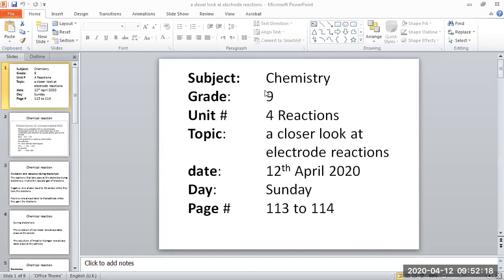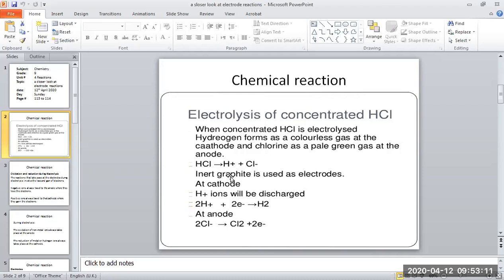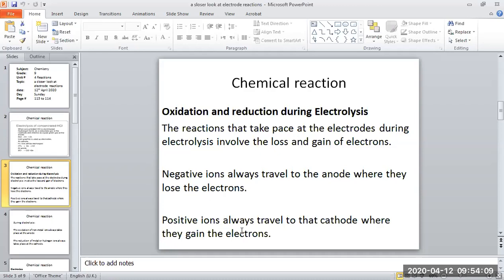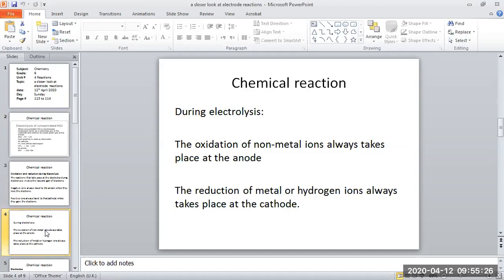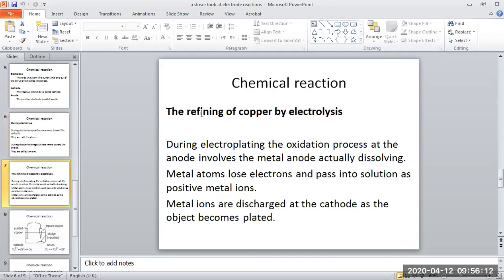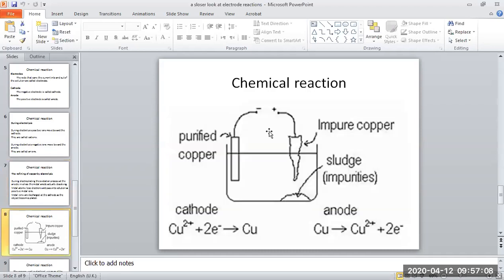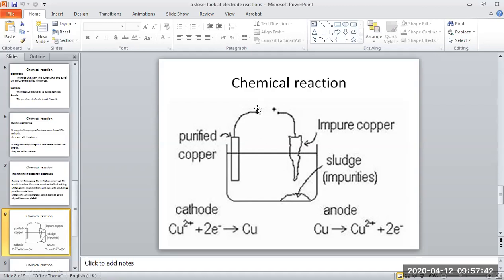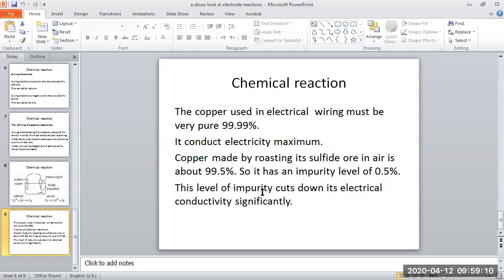chemistry a closer look at electrodes